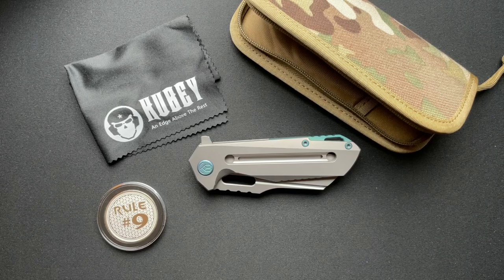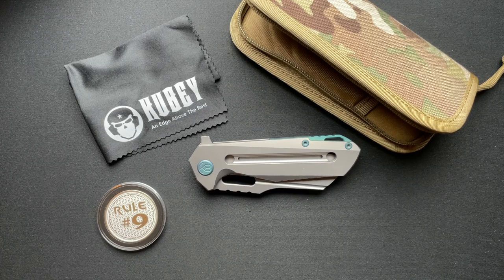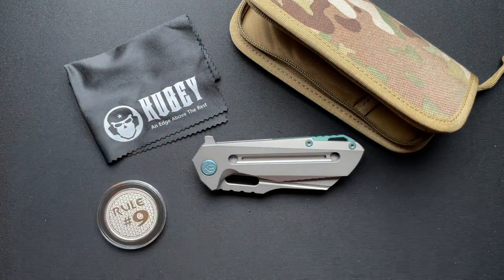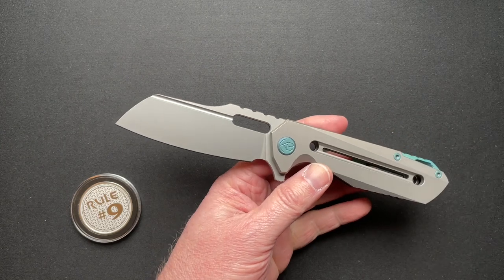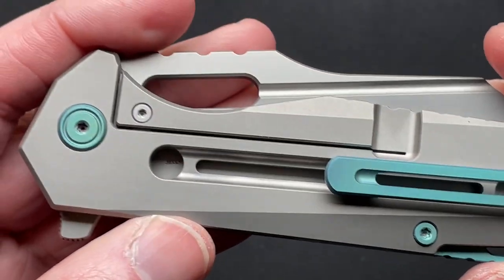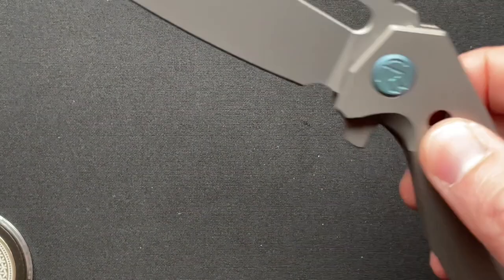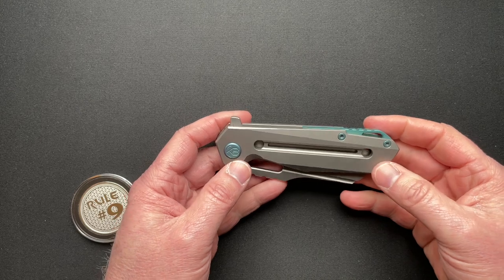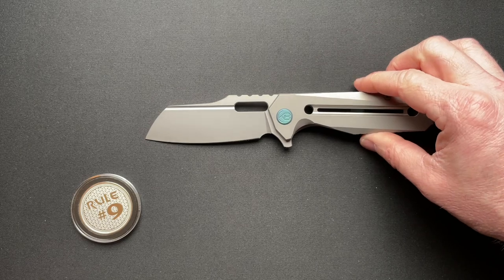The Kubey Atlas Knife Review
New offering from Kubey (currently sold out) but such a cool knife. I’ll walk through the specs along with size comparisons and generally discuss the aspects of this piece.